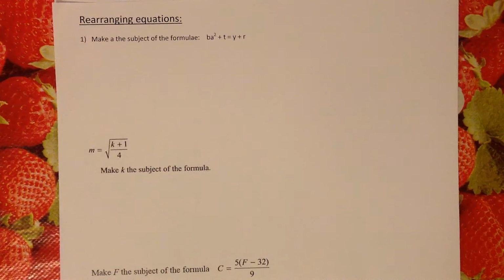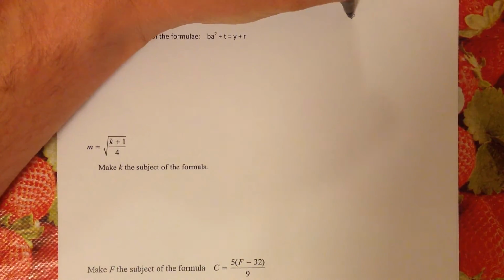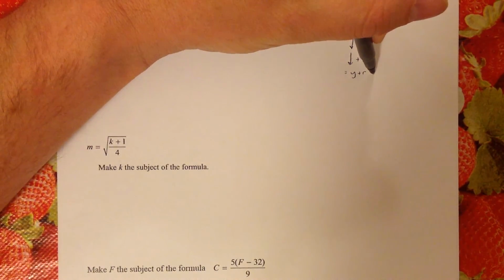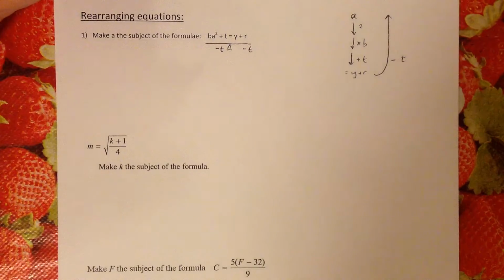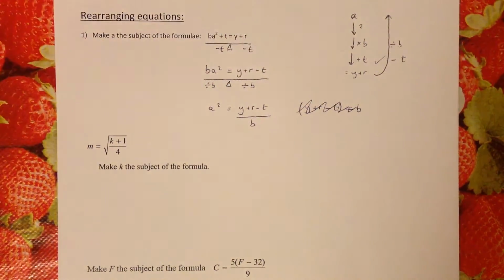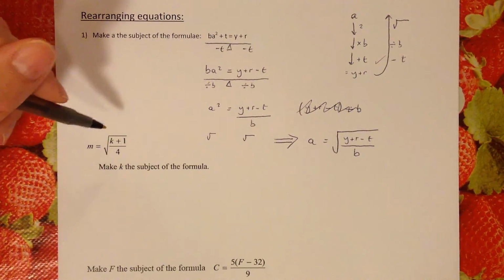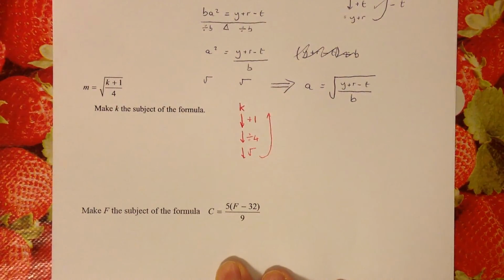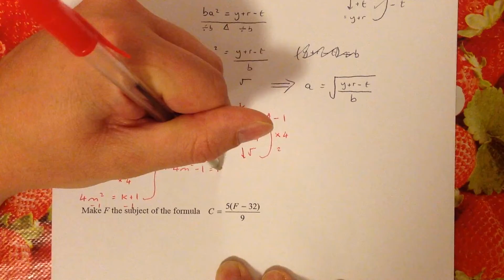Rearranging equations revision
A short video looking at one of the key topics to secure a B grade in GCSE mathematics - rearranging equations. This video does not look at those types where factorisation is needed